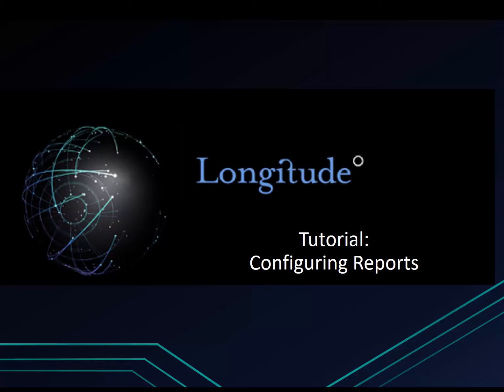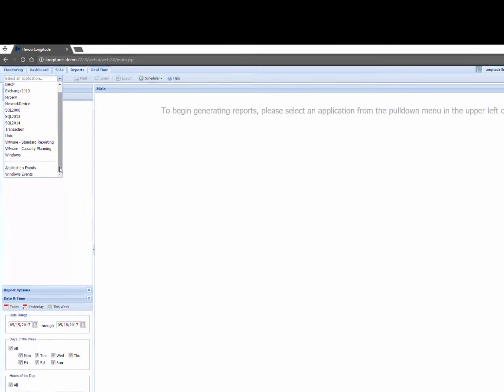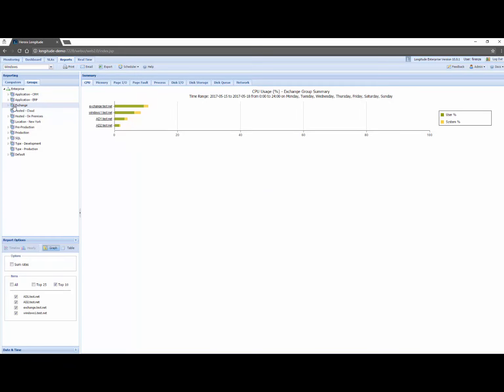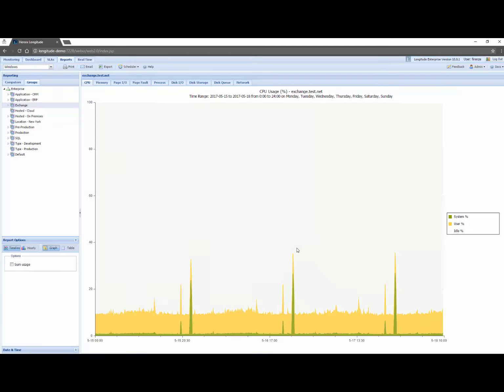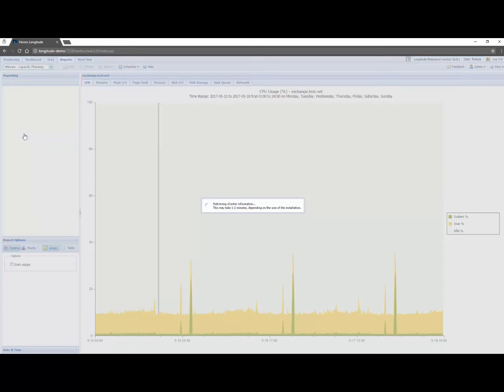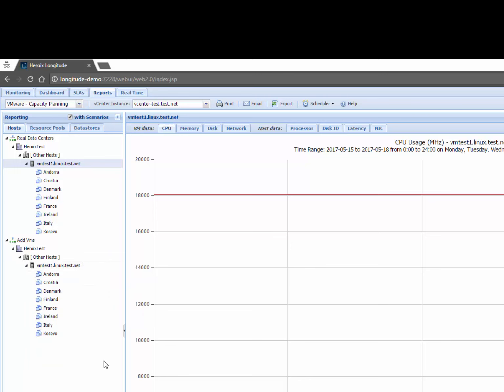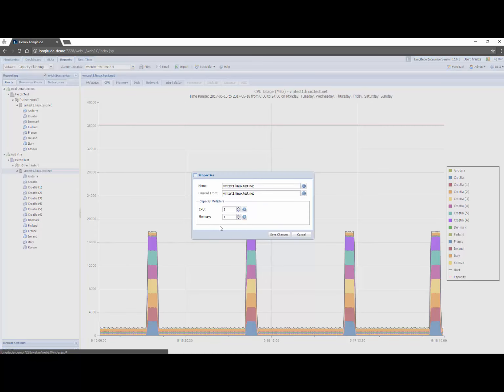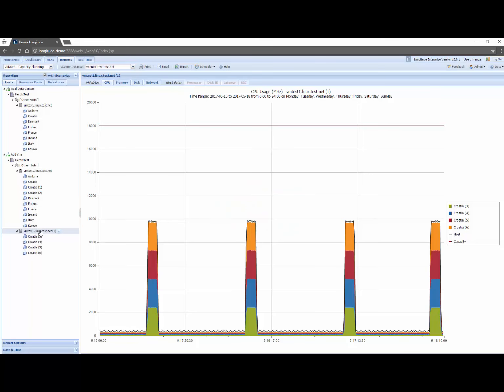Longitude Tutorial Configuring and Running Reports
Short video showing how to quickly and easily configure and run IT performance reporting and capacity planning in Longitude.